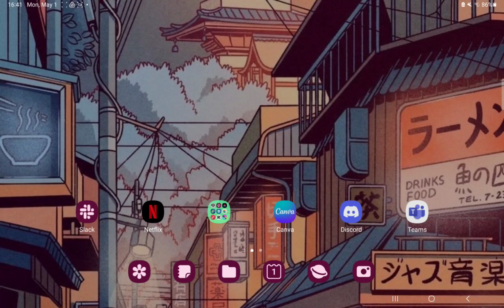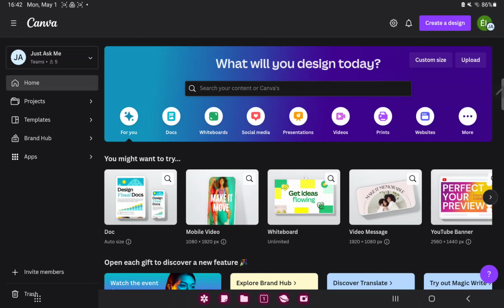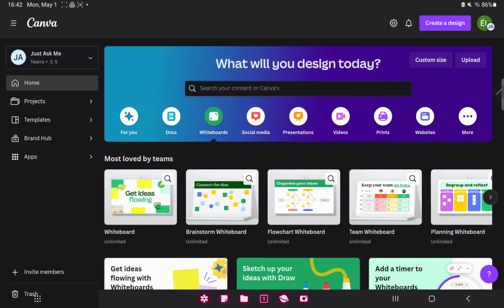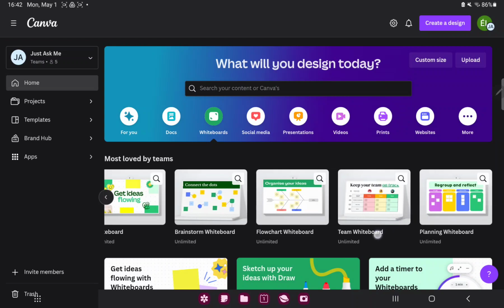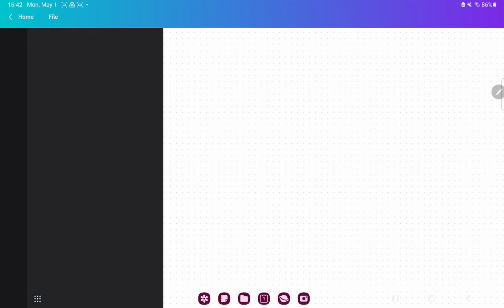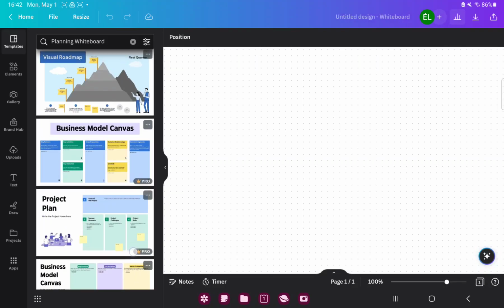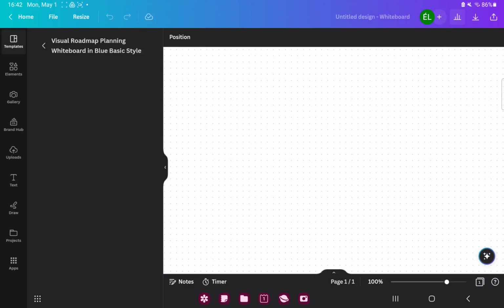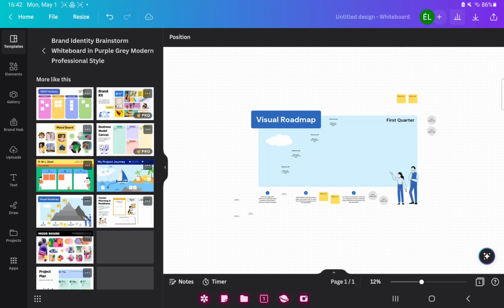How to create a planning whiteboard on Canva?